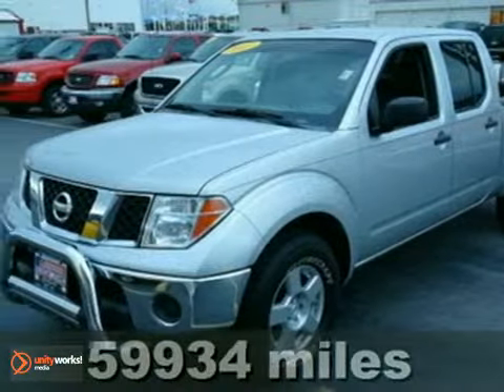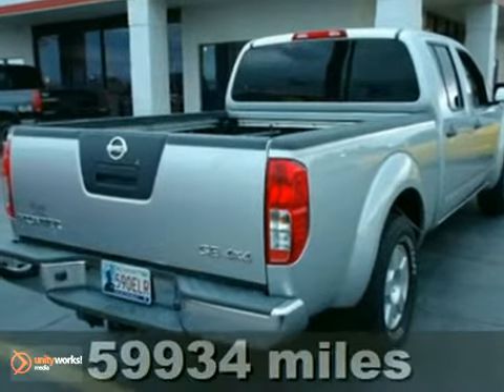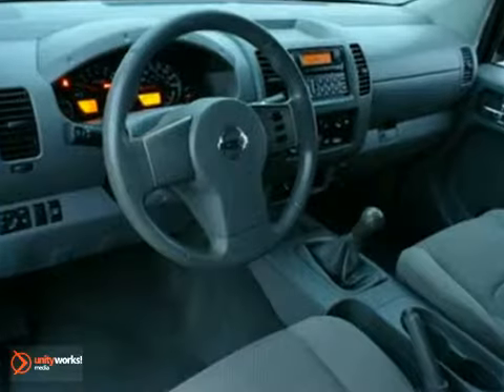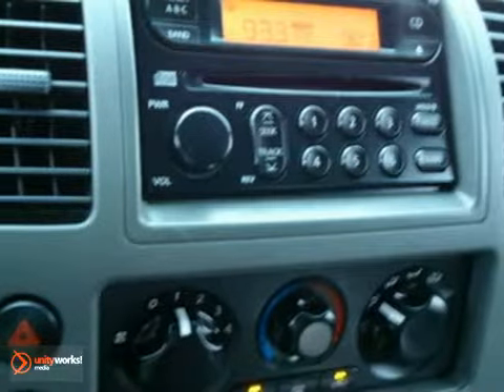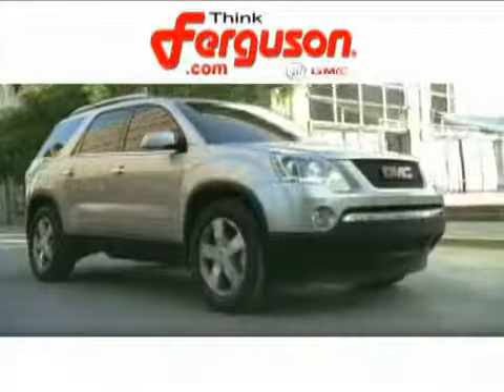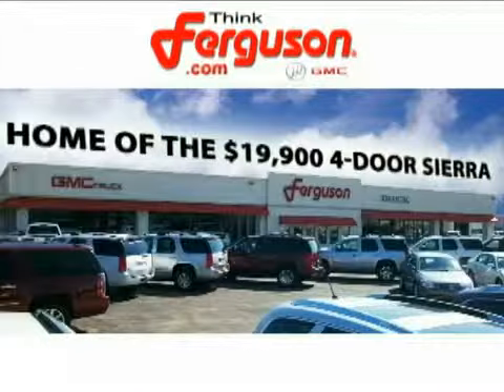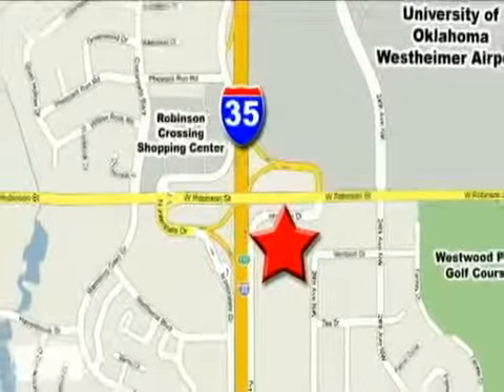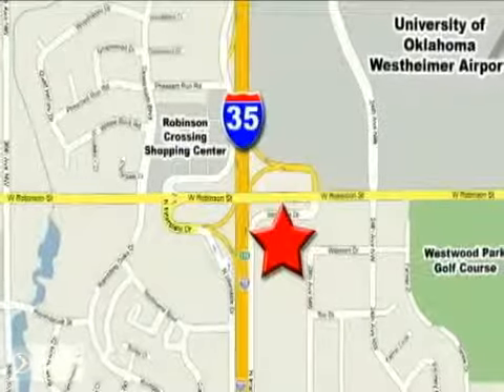2007 Nissan Frontier Crew Cab G4967A in Norman Oklahoma - SOLD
SOLD - If you are looking for real value on a great used car, Ferguson Buick GMC invites you to come in and test drive this 2007 Nissan Frontier Crew Cab, stock# G4967A. We are conveniently located near Norman Oklahoma City, OK and known for our great selection, reliability and quality. Come take a look at this 2007 Nissan Frontier Crew Cab today.

1015 North Interstate Drive
Norman Oklahoma City OK, 73069